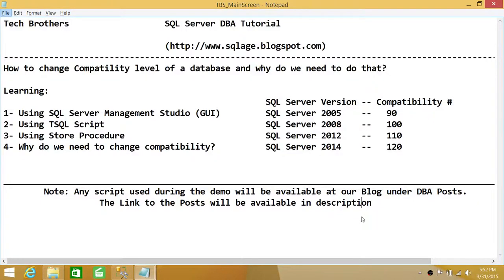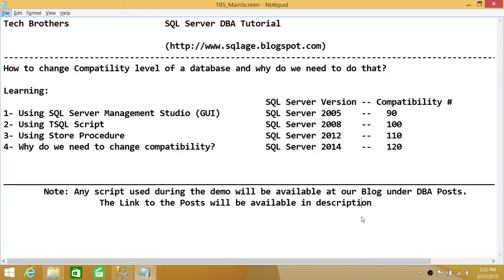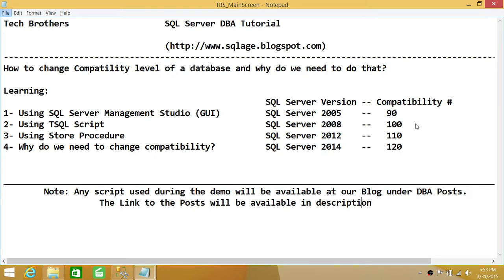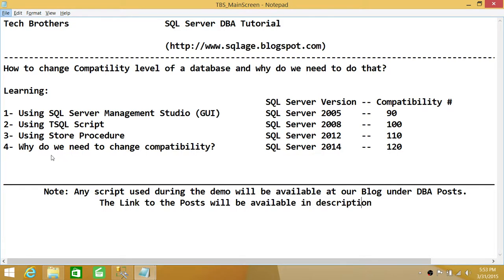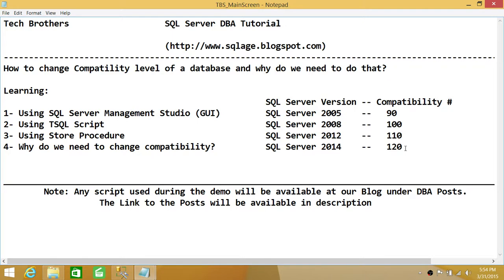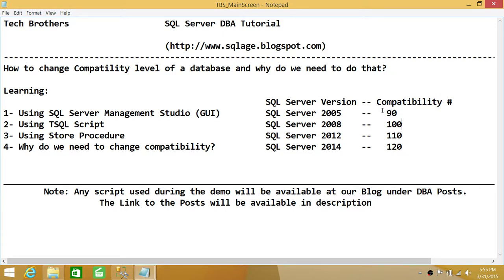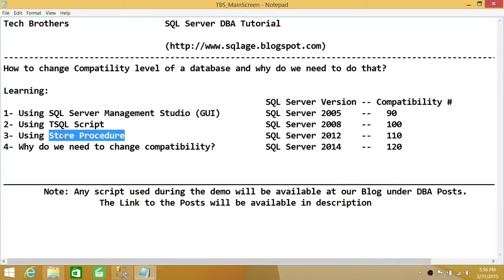SQL Server DBA Tutorial 36-How to Change Compatibility Level of a Database in SQL Server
In this video you will learn how to change SQL Server Database compatibility using SQL Server Management Studio as well as using T-SQL Script. It also talk about changing compatibility of database using Store procedure. Video explain why it is necessary to change compatibility of a database and gives different scenarios where you have to change database compatibility.